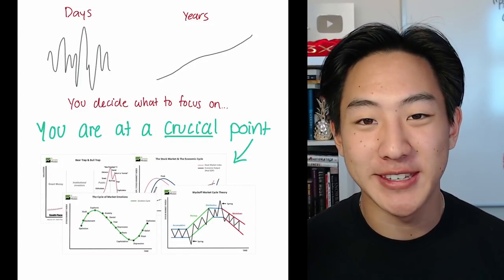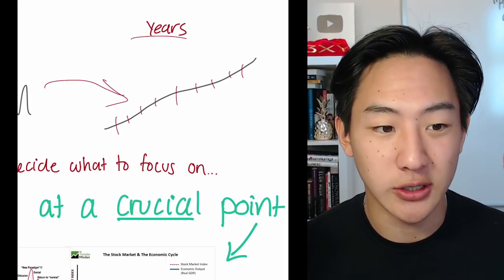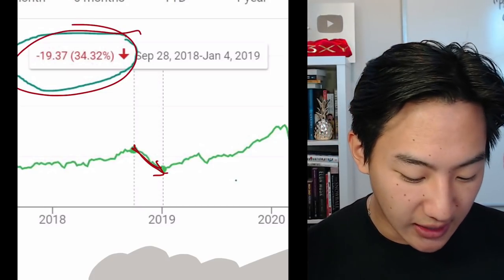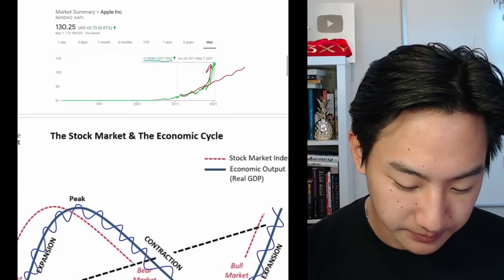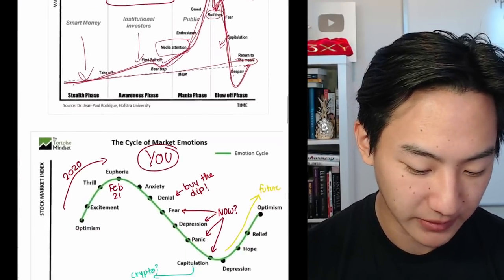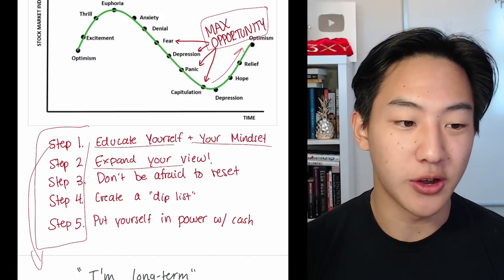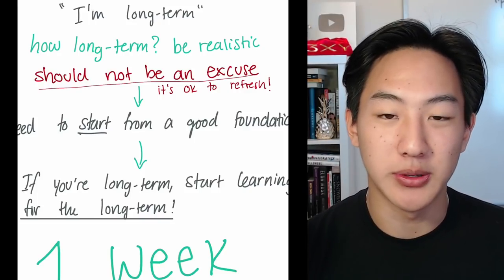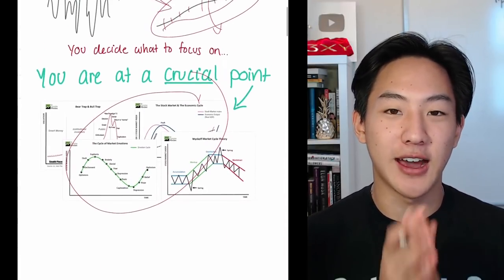The Stock Market Right Now || Done with Investing?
The stock market right now is rough for the average retail investor who is invested in speculative, tech, high growth stocks. In this video, I explain how I try to focus on the long-term and how we can understand what's happening in the markets on a very basic level.

🎉 We want to help make you an Independent Investor

📚 BOOKS on my Bookshelf 📚
. The Intelligent Investor
. Rich Dad Poor Dad
. Principles by Ray Dalio
. Flash Boys
. MONEY Master the Game

💡 My Setup 💡
. Camera
. Mic
. Mic Boom Arm
. Lighting